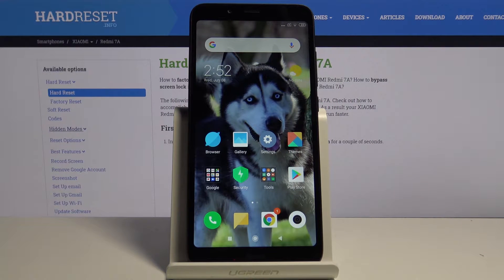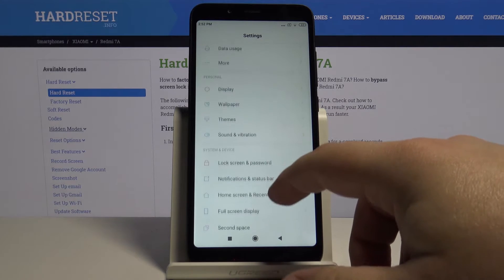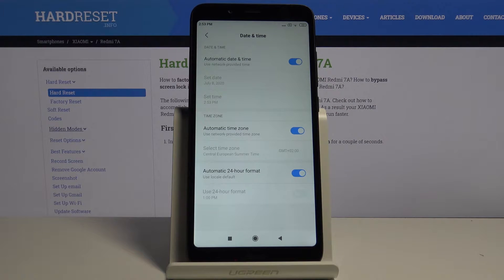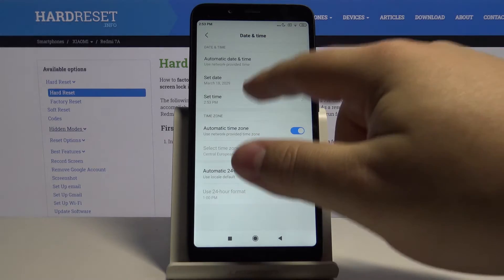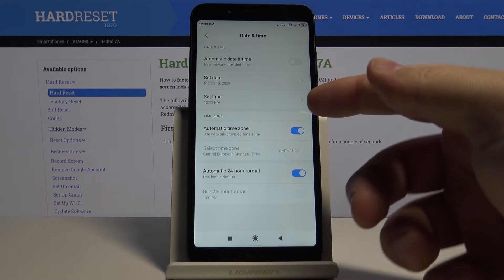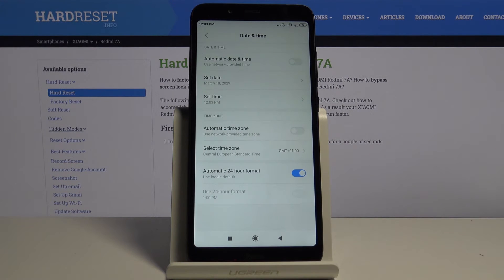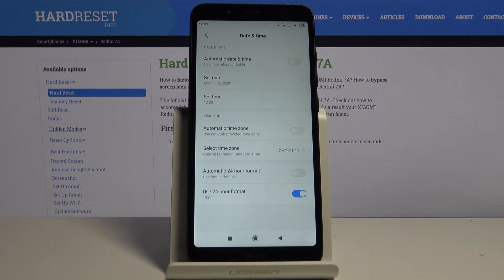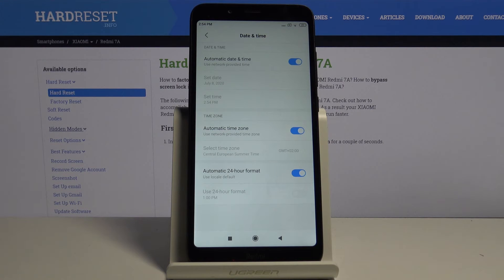How to Set Up Date and Time in XIAOMI Redmi 7A – Change Date & Time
Learn more info about XIAOMI Redmi 7A:
A smartphone is not only a device for calling and sending messages. As a user of XIAOMI Redmi 7a, you probably use it in many ways, including using it as a watch. Find out how to set the correct Date and Time. Today we will show you how to do it manually, but also if you want, you can do it automatically. The time has come, so let's get started!

How to Change Date in XIAOMI Redmi 7A? How to Update Time in XIAOMI Redmi 7A? How to Change Date and Time in XIAOMI Redmi 7A? How to Change Time Zone in XIAOMI Redmi 7A? How to Choose Time zone on XIAOMI Redmi 7A? How to Find Date and Time Settings in XIAOMI Redmi 7A?